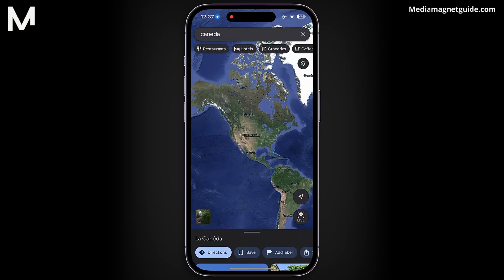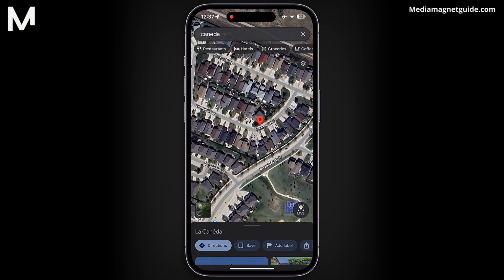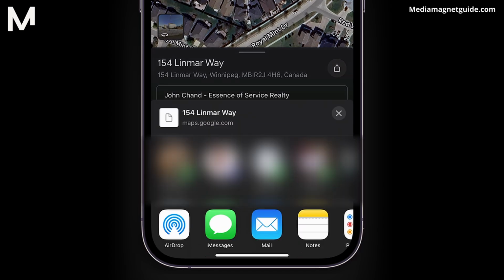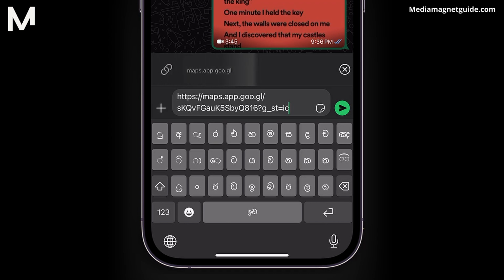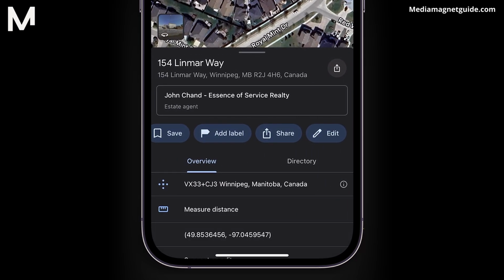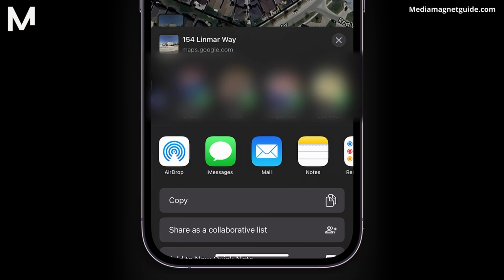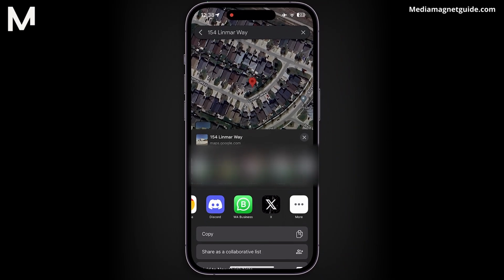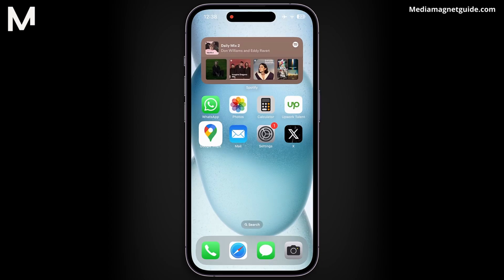How to Copy Location Link in Google Maps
Learn how to copy and share a location link from Google Maps for easy sharing or navigation purposes.